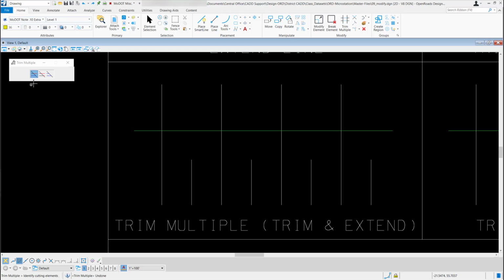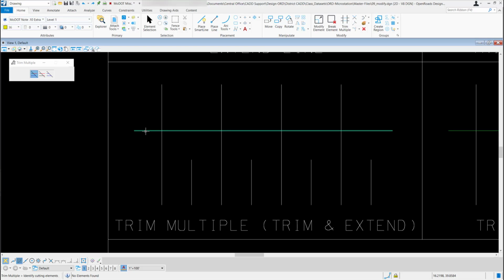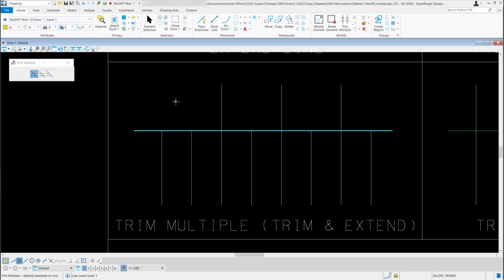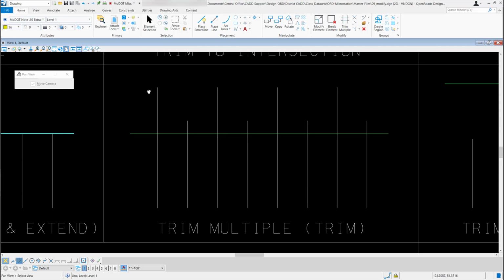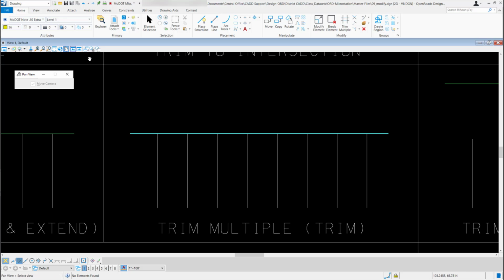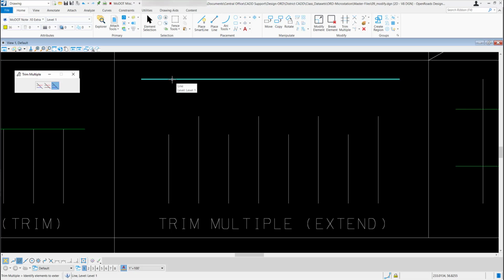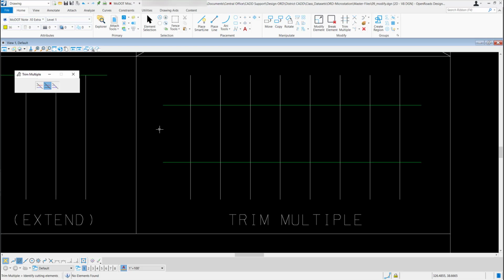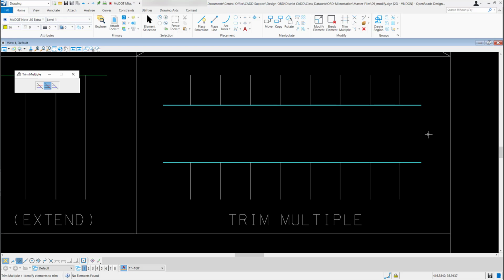ORD - MicroStation - 9.11 - Trim Multiple